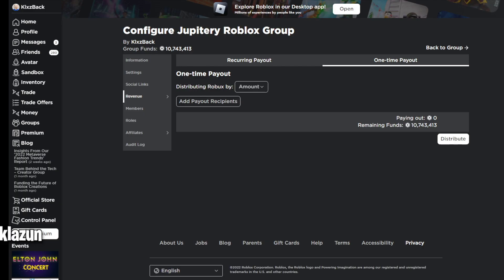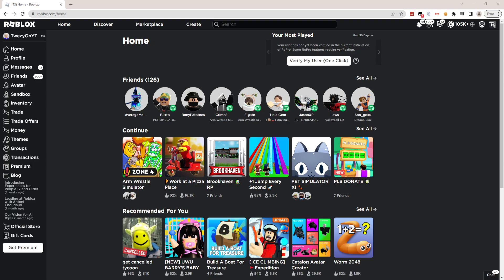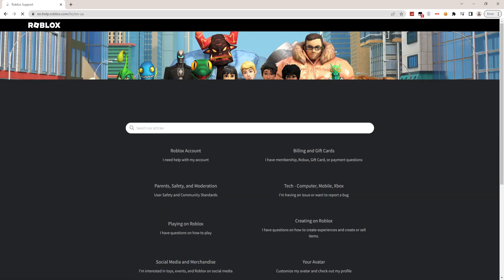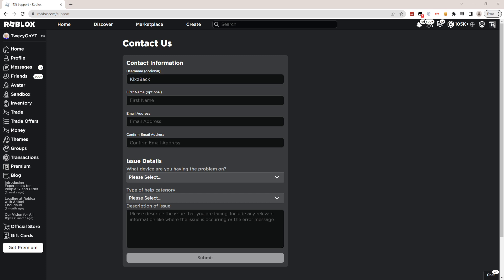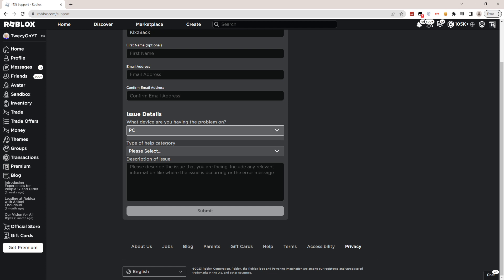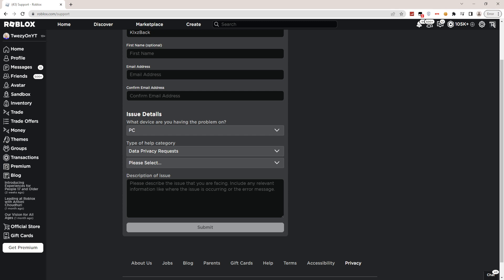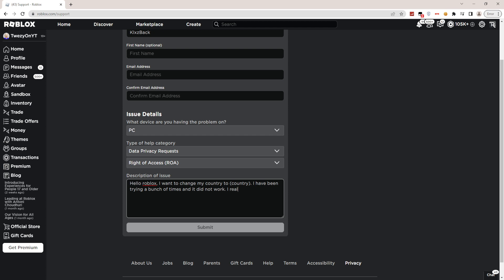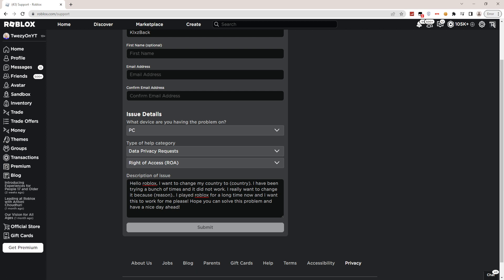HOW TO CHANGE ROBLOX COUNTRY 2023 (HOW TO CHANGE LOCATION ON ROBLOX)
In this video, I teach you how to change location or country on roblox in 2023! This is a tutorial on how to change country on roblox or how to change location!